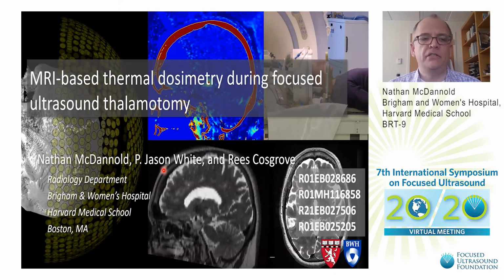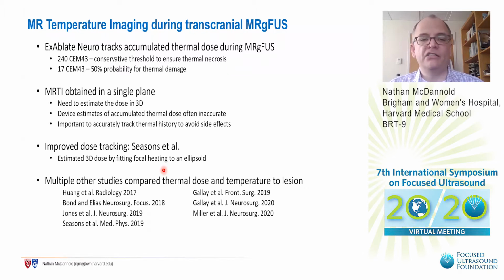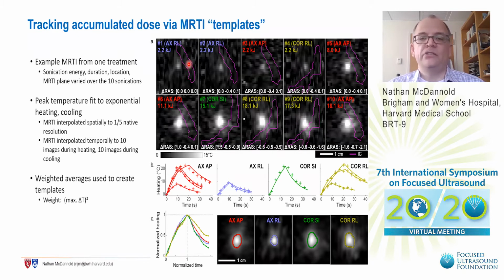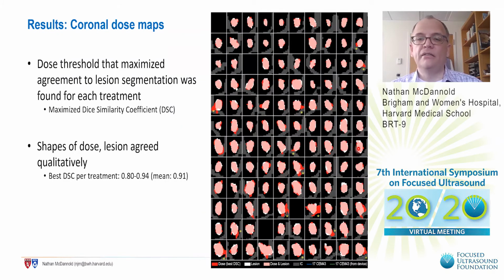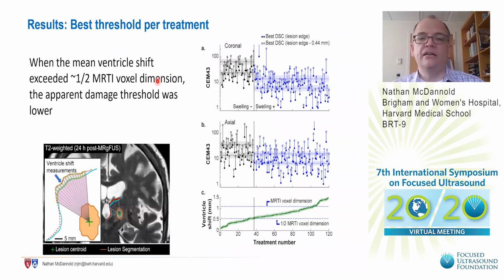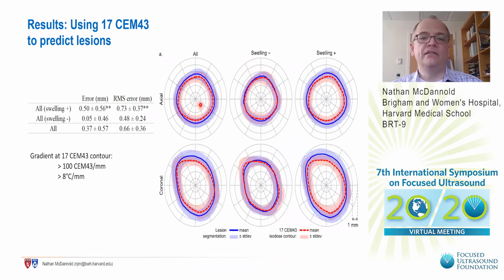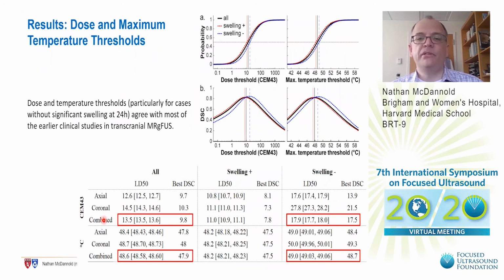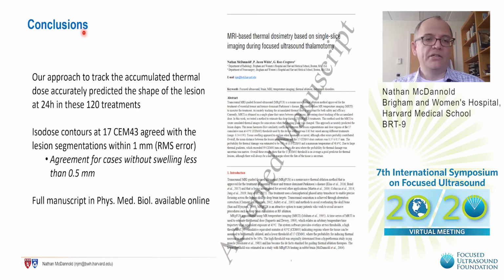Nathan McDannold - MRI-based Thermal Dosimetry During Focused Ultrasound Thalamotomy (2020)